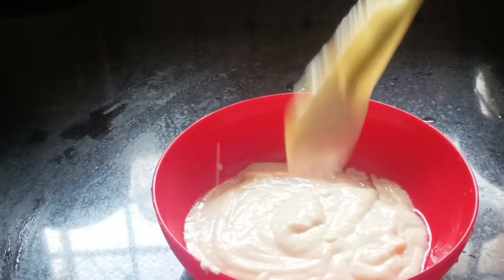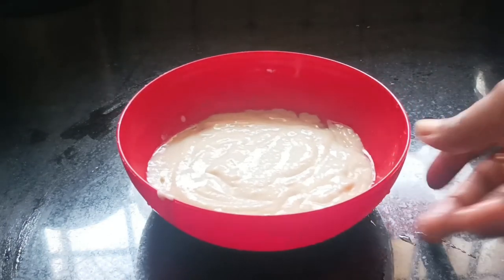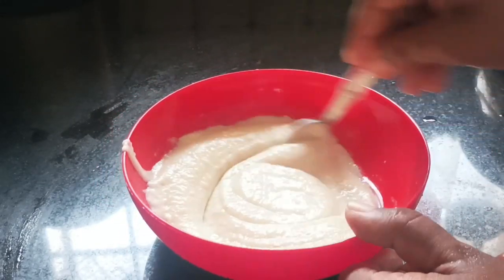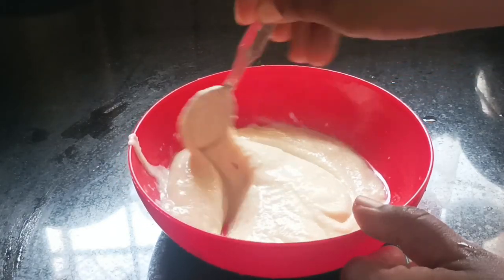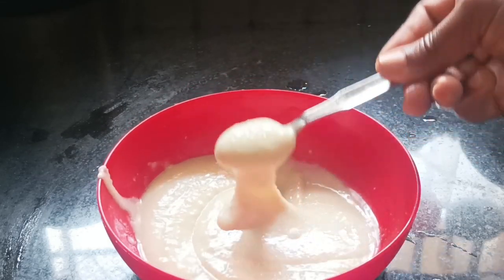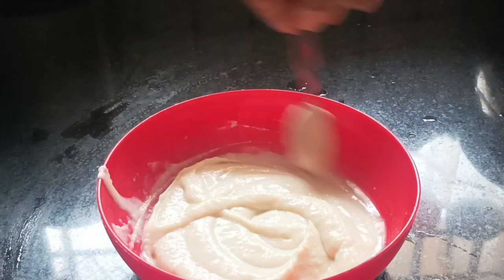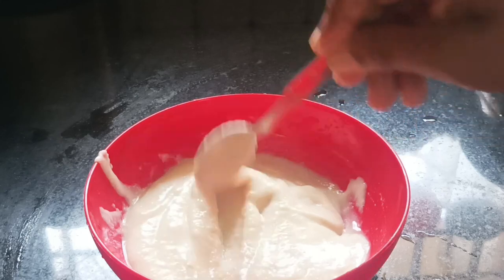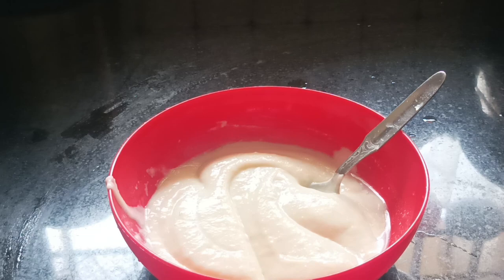കഞ്ഞിവെള്ളം ഉണ്ടെങ്കിൽ എടുത്തോളൂ. ഒരു സൂപ്പർ ഉപയോഗം പറഞ്ഞുതരാം